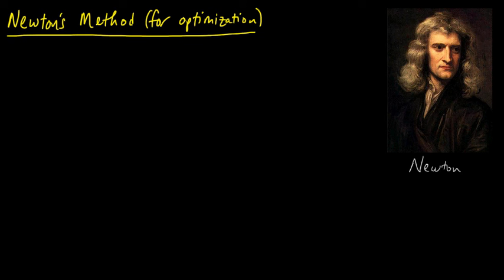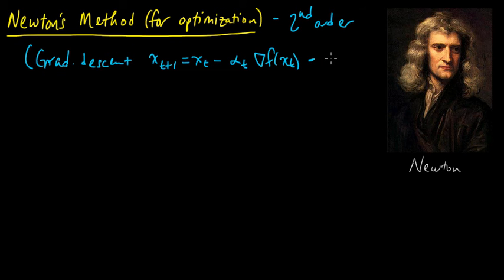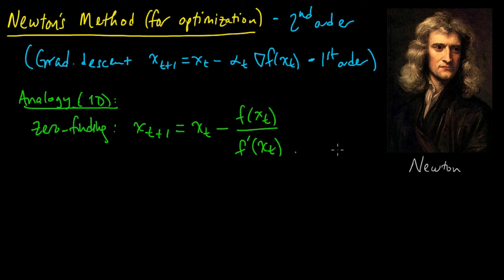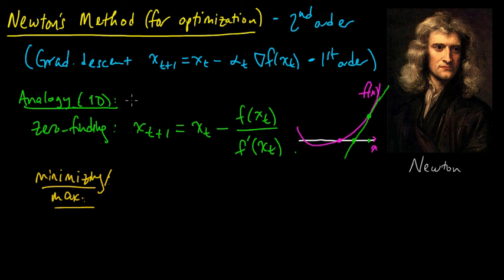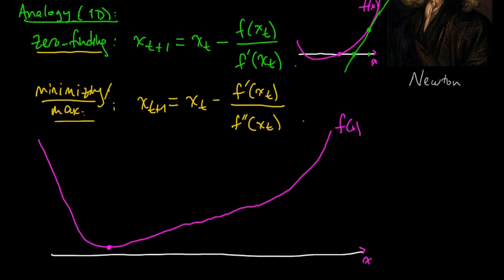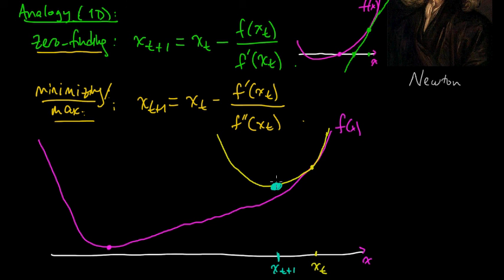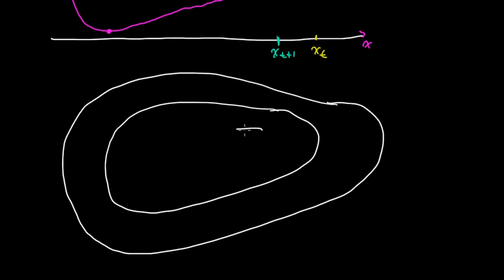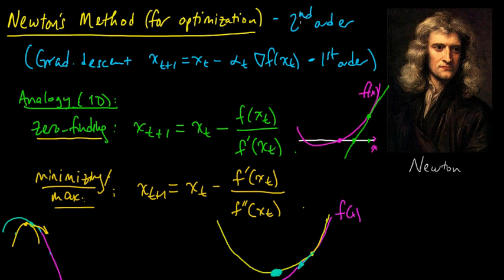(ML 15.1) Newton's method (for optimization) - intuition